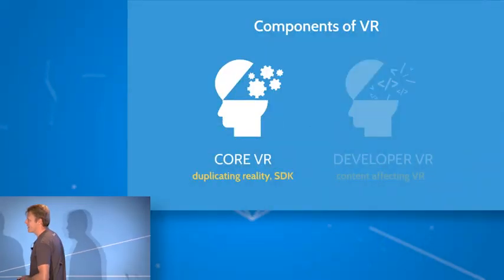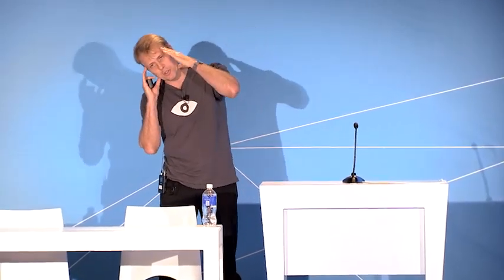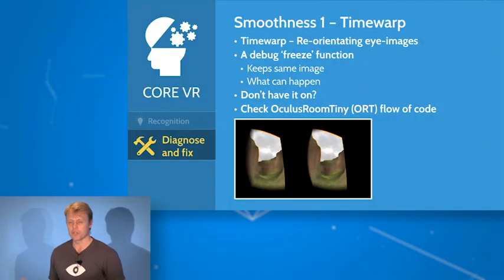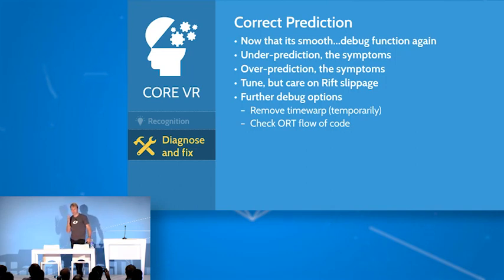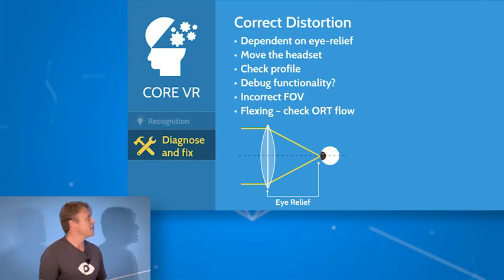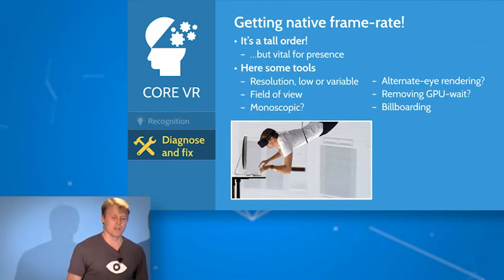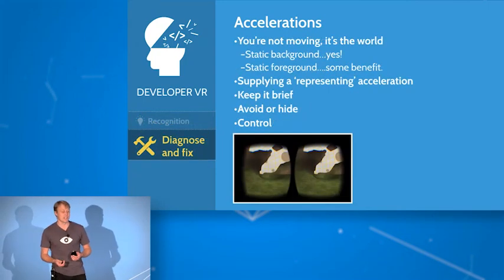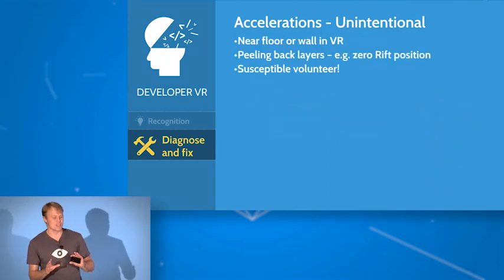Oculus Connect: Elevating Your VR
Tom Heath discusses Elevating Your VR at Oculus Connect.